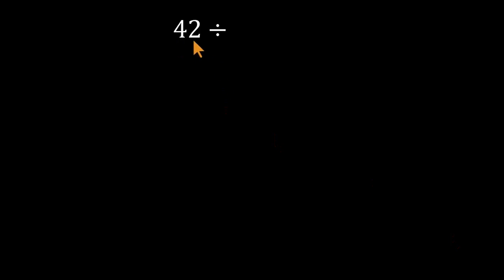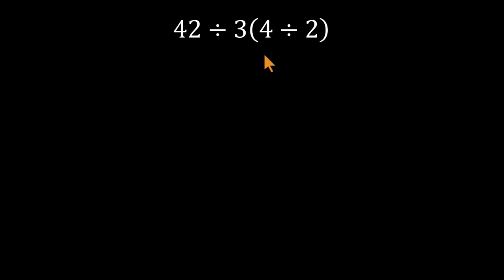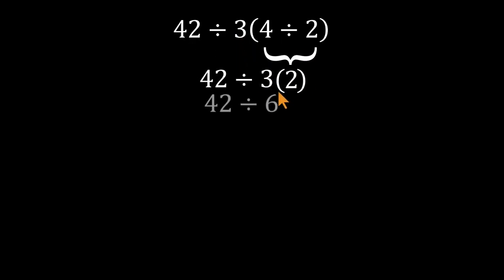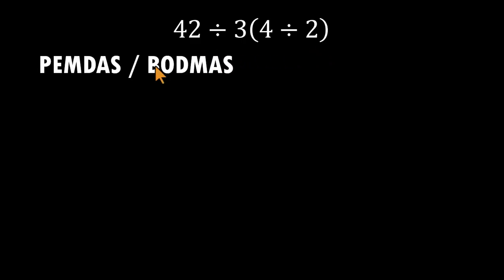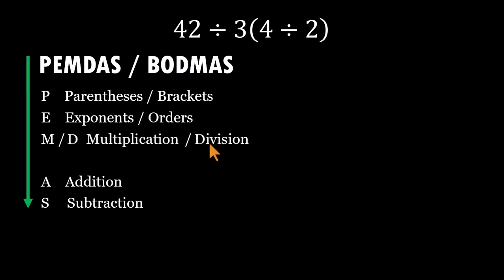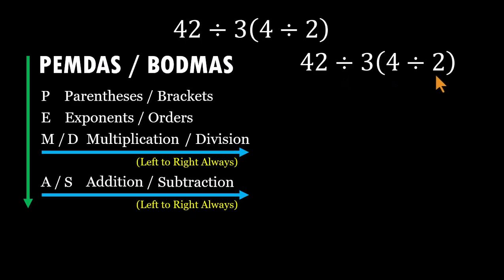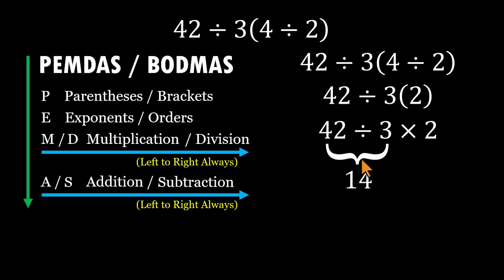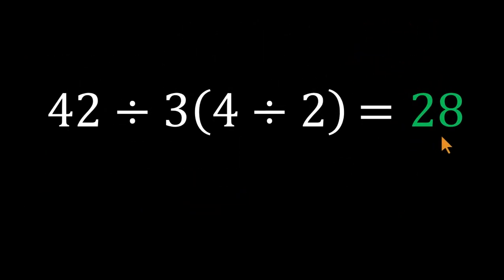Only a Few People Get This Order of Operations Problem Right - Can You?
This problem, 42 ÷ 3(4 ÷ 2), looks simple at first glance, but the order of operations makes it surprisingly tricky. In this video, we break down the most common mistakes people make and walk step-by-step through the correct PEMDAS/BODMAS reasoning.

If you want clearer math intuition, easy explanations, and fun challenges designed for grown-ups, you’re in the right place.
Watch the full breakdown, test your instincts, and see if you solved it correctly!